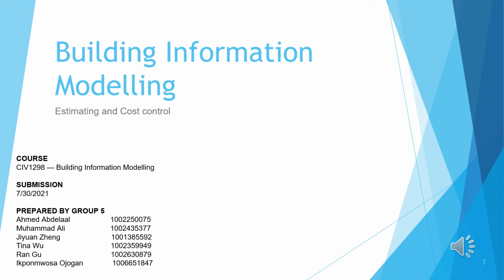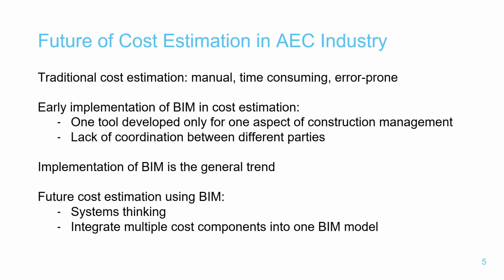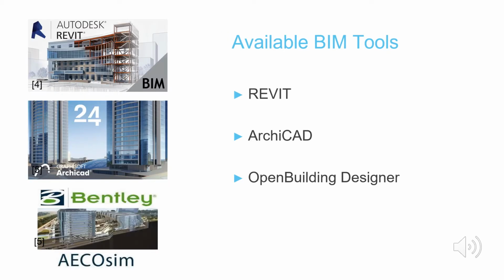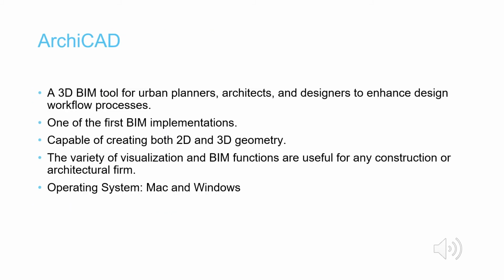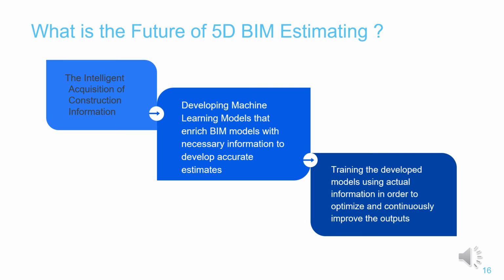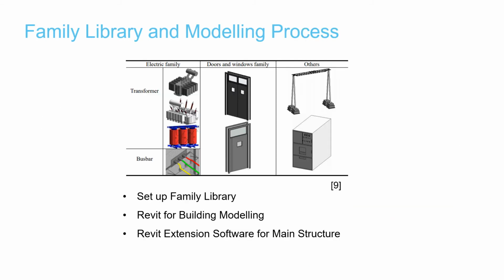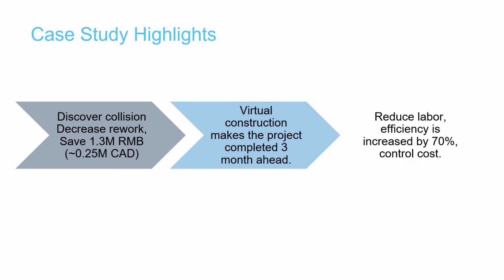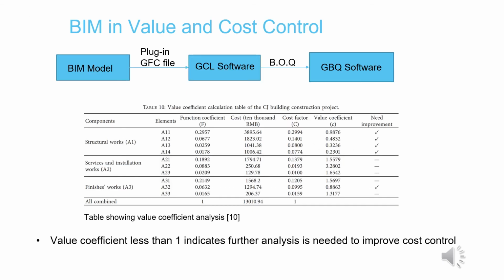CIV1298 BIM Presentation